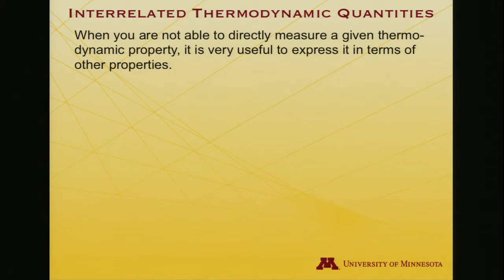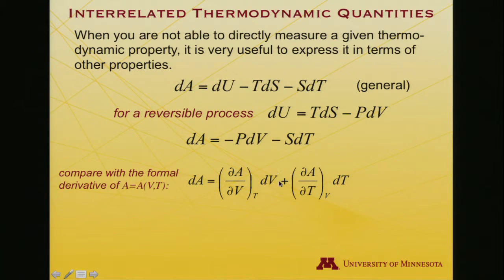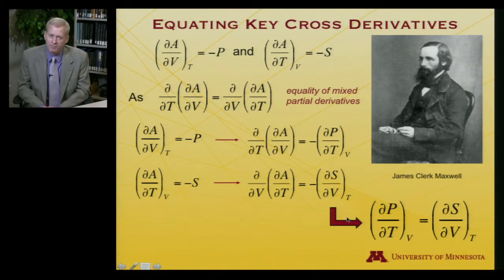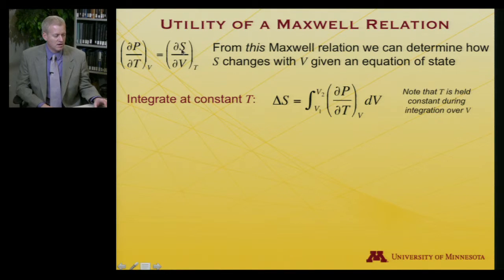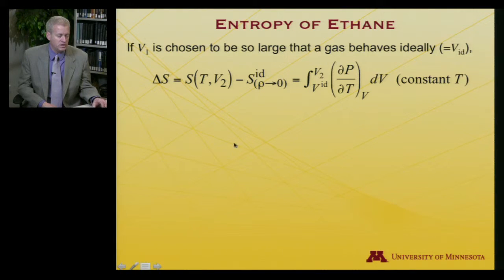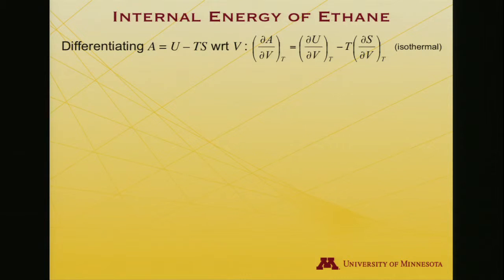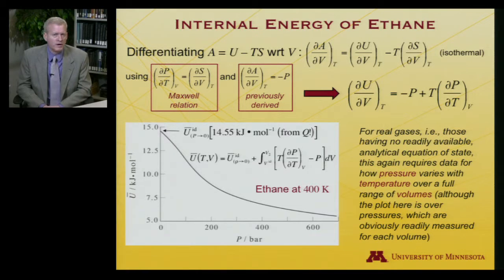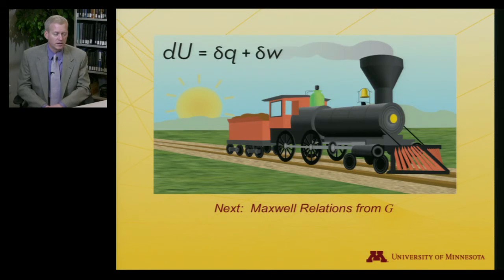StatMolThermo 08.03 Maxwell Relations from A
Maxwell Relations from A (Module 8 University of Minnesota Chemistry 4501)